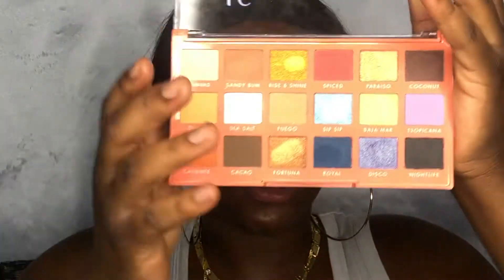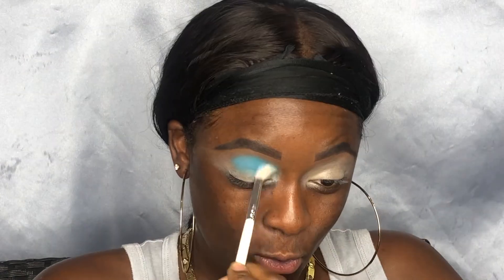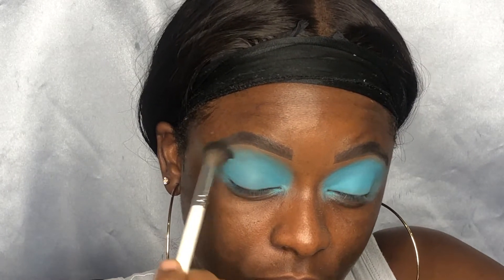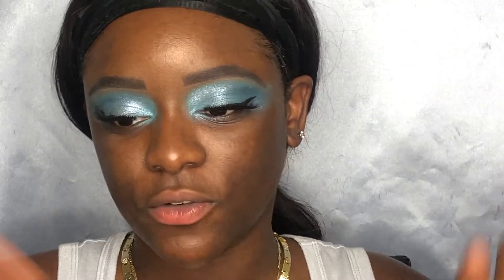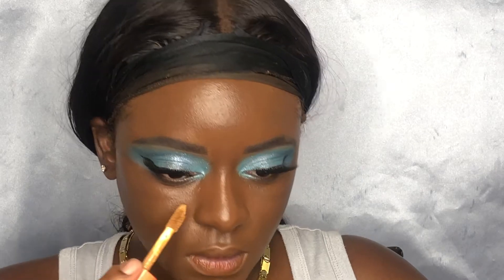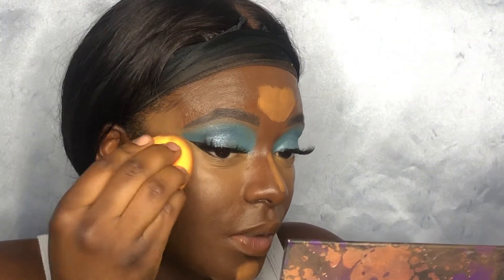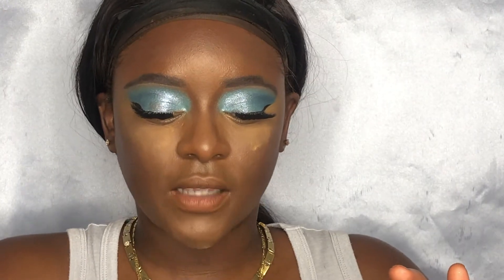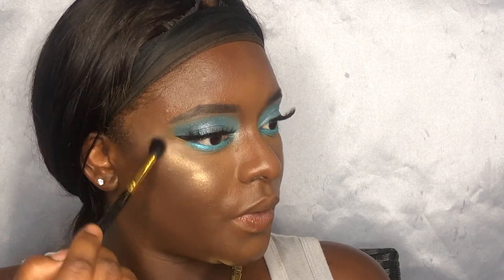BLUE EYESHADOW | MAKEUP TUTORIAL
Hey Guys I filmed this look an icy blue eye that I am obsessed with ! I Hope you guys love it as much as I do.